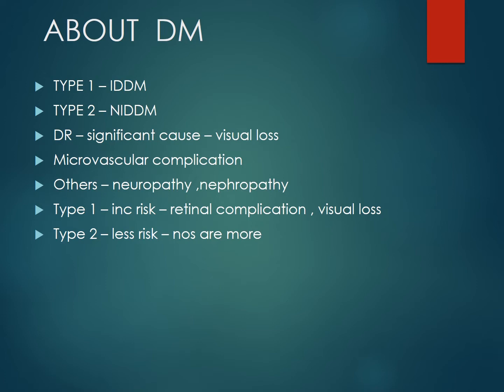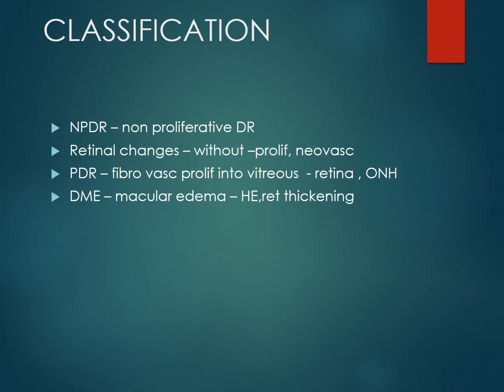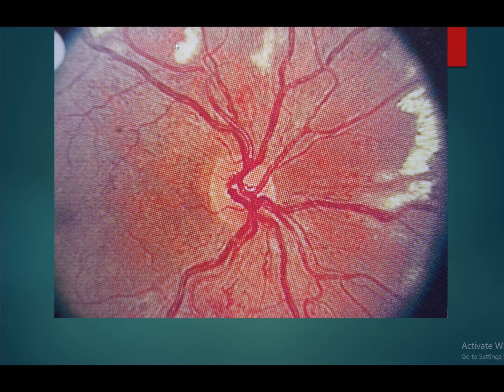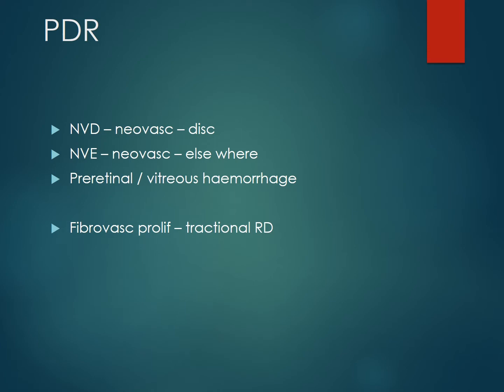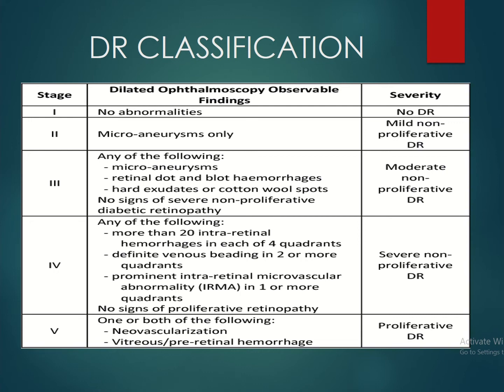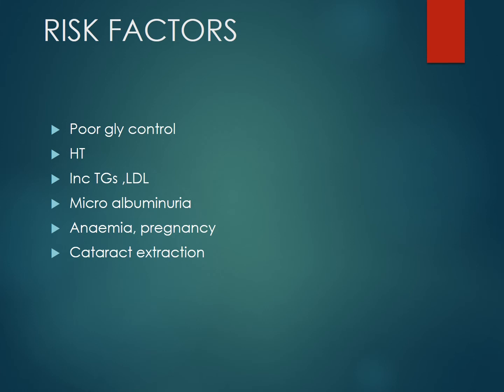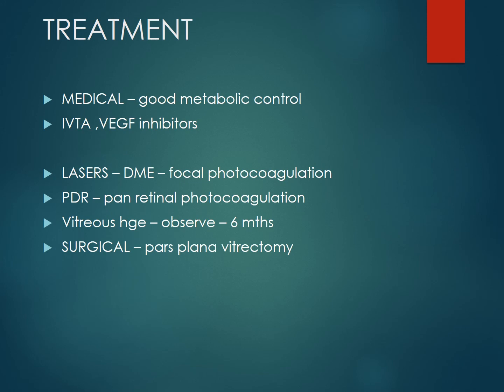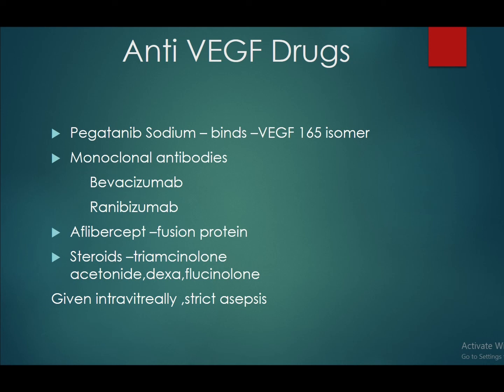DIABETIC RETINOPATHY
Introduction to Diabetic Retinopathy